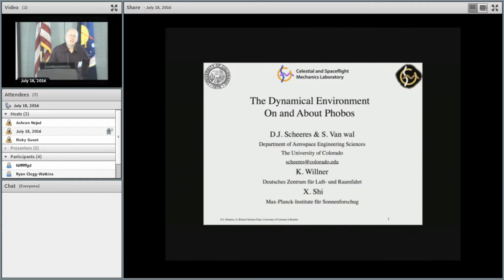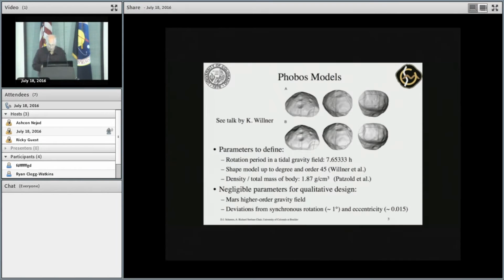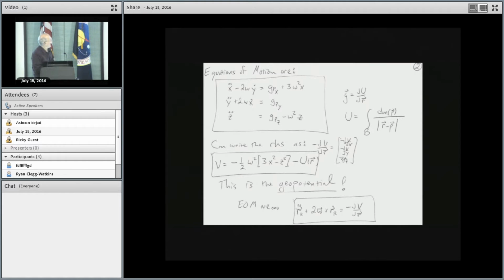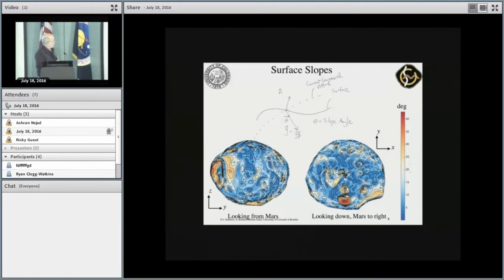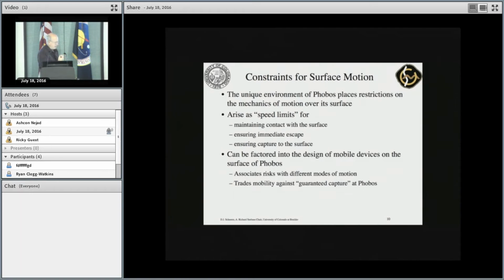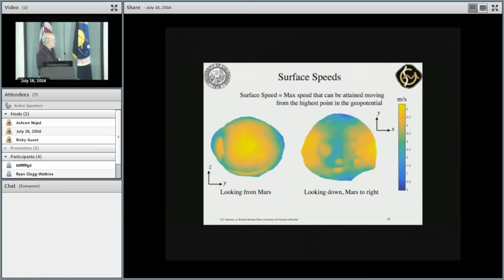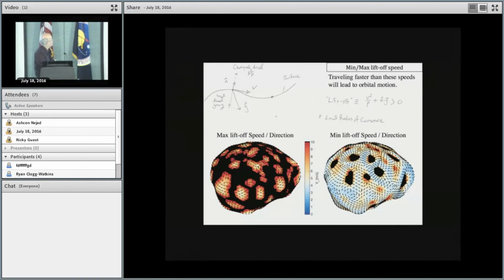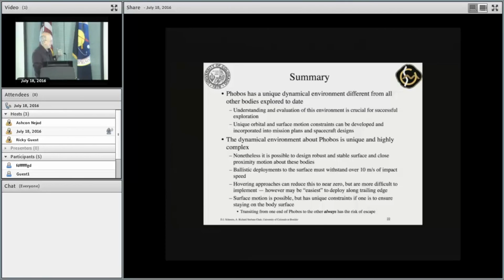Third International Conference on the Exploration of Phobos and Deimos: Daniel Scheeres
The Dynamical Environment on and about Phobos
Daniel Scheeres